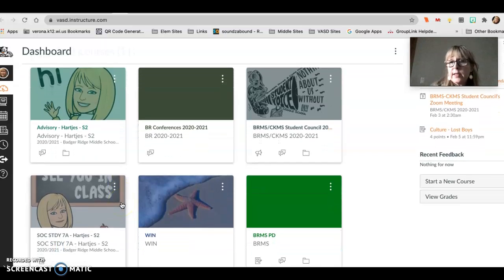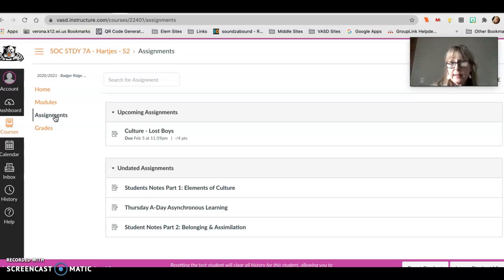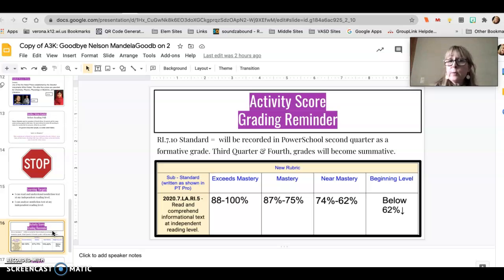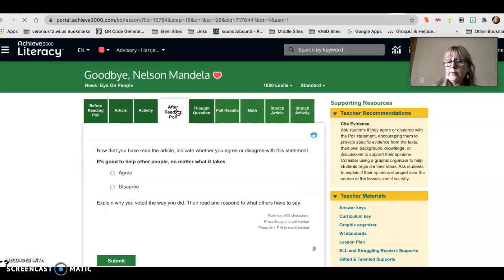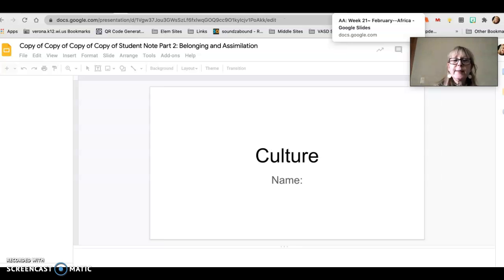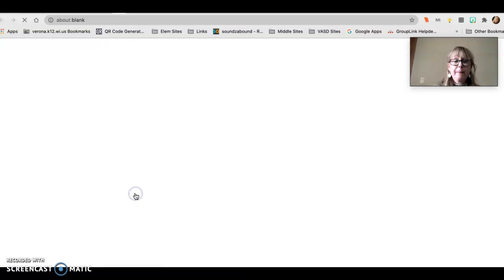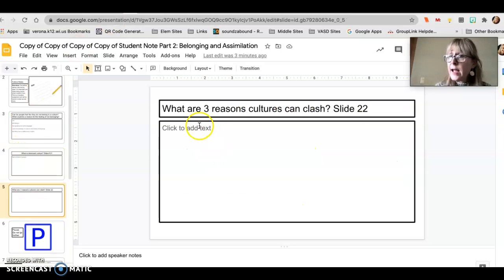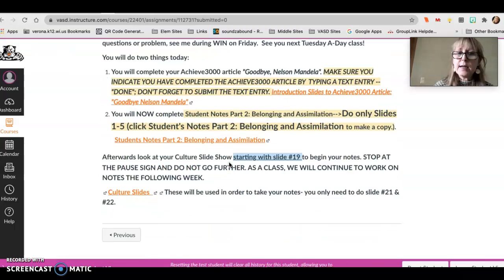Asynchronous Thursday- Feb. 4